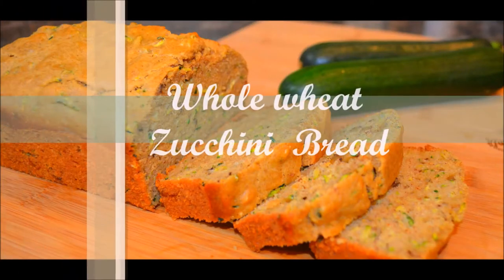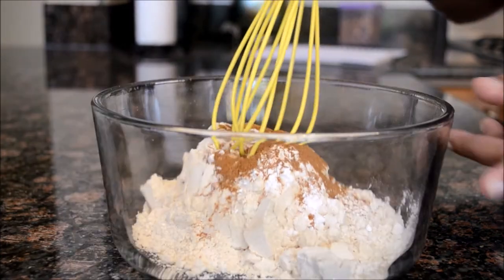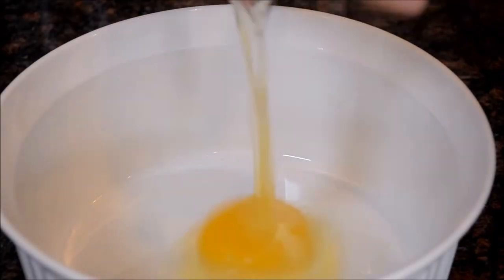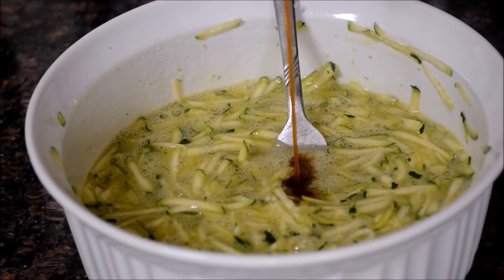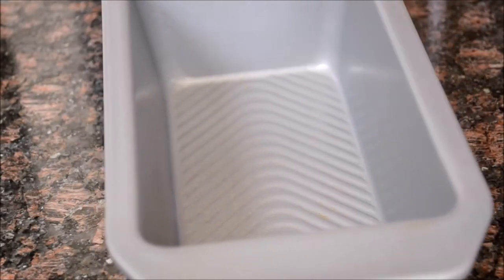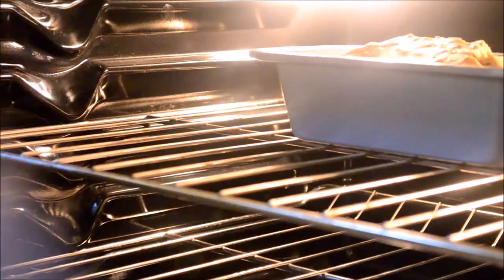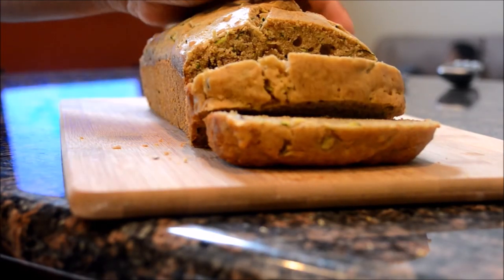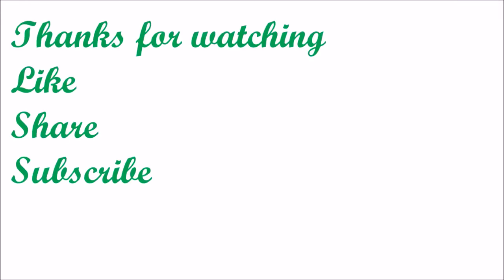Whole wheat zucchini bread ll Cooking for soul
This zucchini bread is so moist and delicious, kids will eat up just as quickly as you can make it!! besides grated zucchini it also has some nuts. Using whole wheat flour makes it more healthy and tasty.